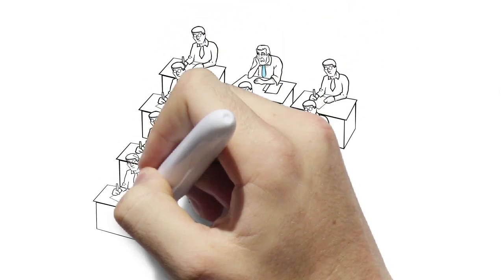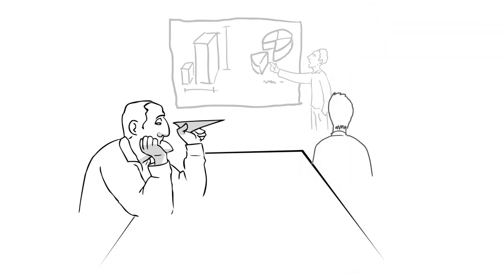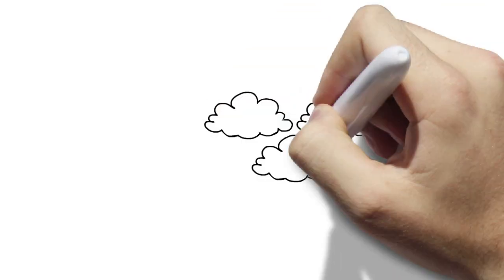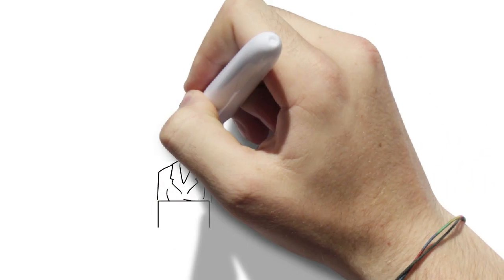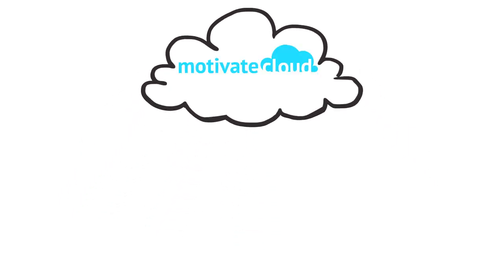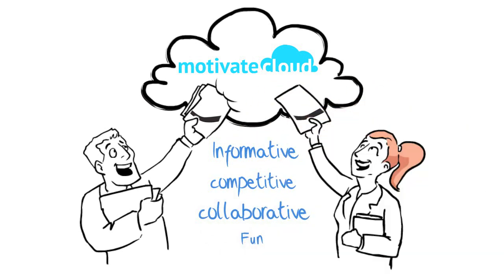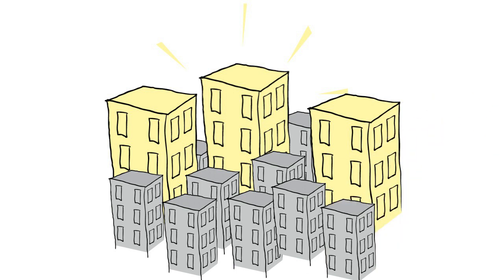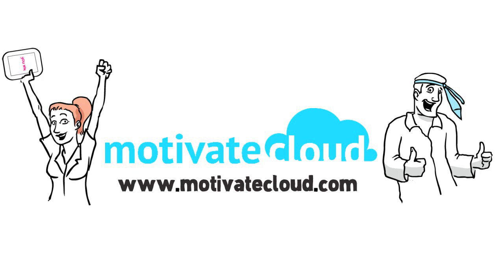Sample white board Video 5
- To have custom whiteboard video created for you and for using existing videos visit us
make your animation
to make animation
how do you make a animation
animation how to make
how to make good animation
learn about animation
how make a animation
make your animation free
speed drawing videos
whiteboard drawing animation
speed drawing video
drawing whiteboard
hand drawing animation
hand drawing videos
speed drawing animation
how to make drawing animation
drawing videos youtube
whiteboard to draw on
drawn animation
drawn videos
drawn animations
drawn on animation
2d drawn animation
dry erase animation
hand drawn videos
hand drawn video
hand drawn animation video
hand drawn animation videos
the video drawn hand
the video drawn by hand
whiteboard
whiteboards
online whiteboard
whiteboard animation
whiteboard online
digital whiteboard
whiteboard art
make your own whiteboard
whiteboard videos
make a video
how to make animation videos
how to make an animation video
how to make a animation video
how to make a whiteboard video
make a animation video
how to make animation video
how to make a whiteboard animation video
how to make whiteboard videos
make an animation video
make animation videos
how to make whiteboard video
how to make a video animation
make animation video
how to make speed drawing videos
make a whiteboard video
make whiteboard video
how to make whiteboard animation video
how to make an animation video on youtube
make free animation videos
make a video animation
make your make videos
how to make video scribe
how can you make a video
how do you make animation videos on youtube
how to make a animation video on youtube
make a free animation video
how to make animation videos for youtube
make video animation
how to make a video with animation
how to make animations videos
how to make video animation for free
rsa style video
rsa whiteboard animation
rsa style
rsa animate style
rsa animate drawings
video scribing
video scribing pricing
whiteboard scribing
video scribe tv
video scribe free
how to video scribe
free video scribe
video scribing videos
whiteboard scribe
what is video scribing
scribing video
video scribe hd
rsa animate video
animation for videos
drawing animation video
animation for video
how to put animation in a video
animation videos youtube
animation for youtube videos
rsa animate style videos
how to do animation videos
how to create animation video
how to create video animations
how to do an animation video
videos of animation
how to create a video animation
rsa videos animation
how to do animation video
animation videos on youtube
animation free video
white board
white board video
white board videos
interactive whiteboard
interactive whiteboards
virtual whiteboard
how to make a whiteboard
web whiteboard
whiteboard selling
computer whiteboard
make a whiteboard
whiteboard presentation
whiteboard film
internet whiteboard
marketplace whiteboard
online whiteboards
whiteboard alternatives
touch screen whiteboard
whiteboard cost
what is whiteboard
gridded whiteboard
personal whiteboard
how to make a whiteboard animation
whiteboard sale
whiteboard buy
whiteboard scanner
whiteboard solutions
how to make whiteboard animation
how to whiteboard animation
whiteboard cheap
smartboard whiteboard
how to whiteboard
how to use a whiteboard
youtube whiteboard animation
whiteboard animation studio
free whiteboard animation
whiteboard digital
whiteboards online
whiteboard animation how to
whiteboard youtube animation
best whiteboard animation
animation whiteboard
what is whiteboard animation
how to make whiteboard animations
whiteboard pc
whiteboard animation youtube
whiteboard animation program
whiteboard web
unique whiteboards
whiteboard animation free
whiteboard studios
tv whiteboard
whiteboard video
whiteboard video animation
animated whiteboard videos
video whiteboard
whiteboard drawing video
whiteboard video scribing
best whiteboard videos
corporate whiteboard video
whiteboard explanation videos
whiteboard illustration videos
video scribing whiteboard animation
whiteboard sales video
interactive whiteboard video
create whiteboard animation video
whiteboard scribing videos
video conferencing whiteboard
video conference whiteboard
whiteboard style video
how to create a whiteboard animation video